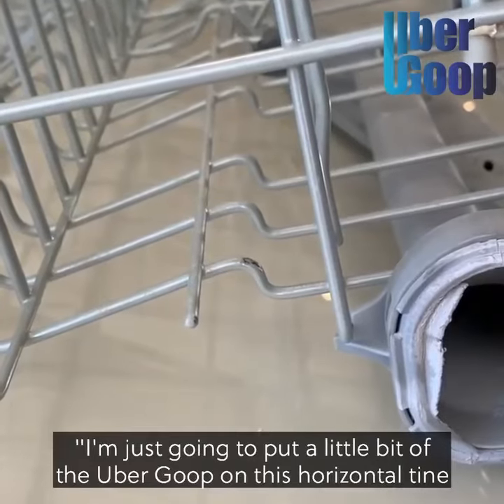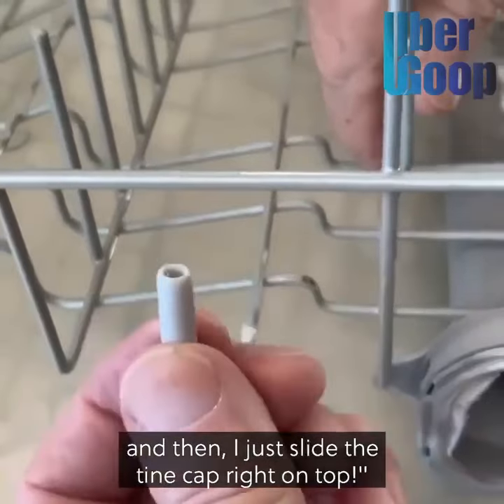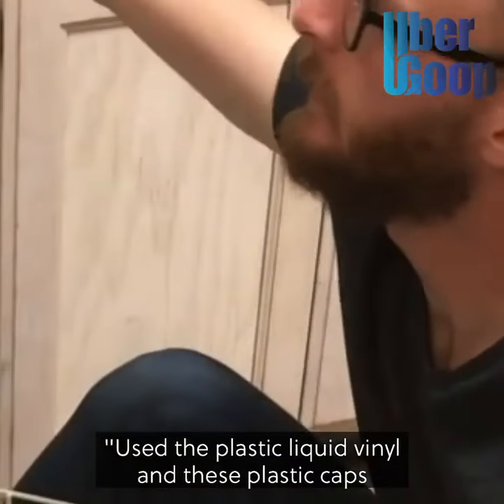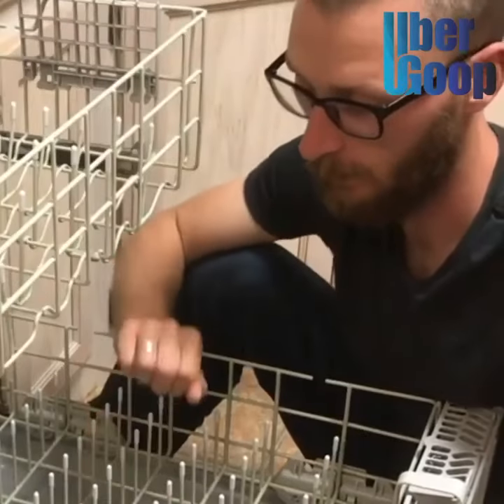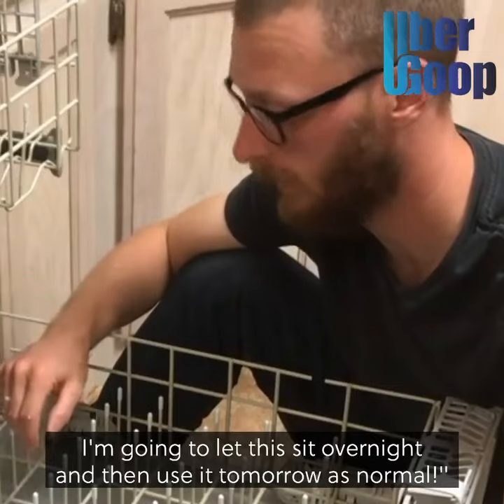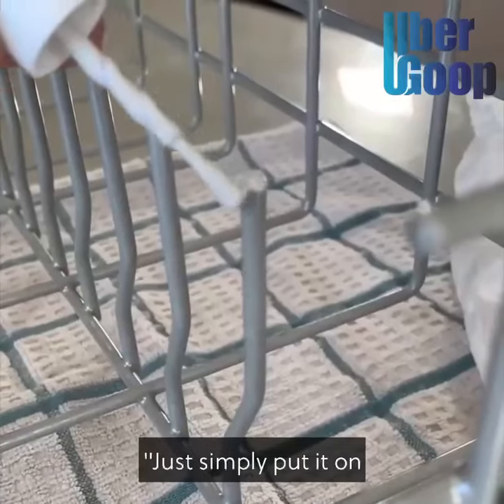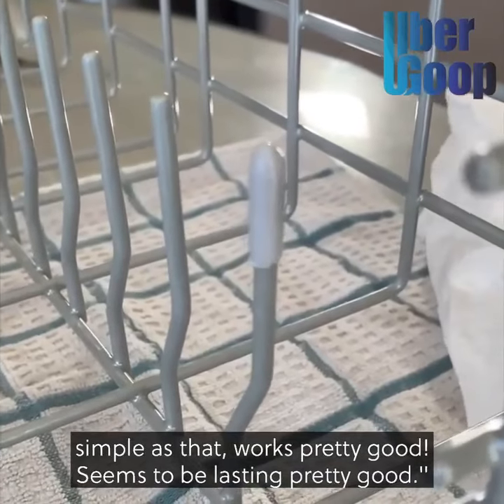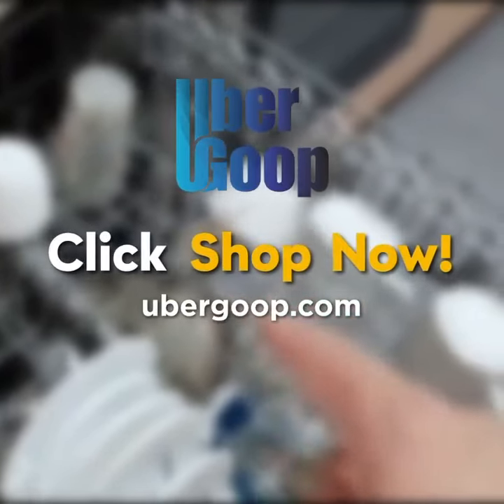What is Uber Goop for?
Uber Goop is a liquid vinyl specifically designed to repair your dishwasher racks and make them look new again. With the liquid vinyl repair, it protects your dishes from scratches as well as protects you from rust.